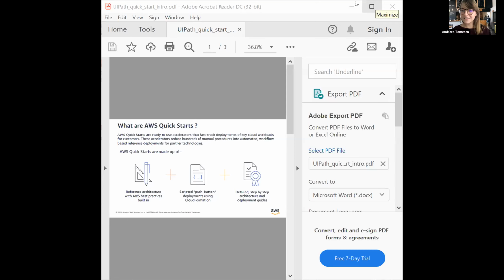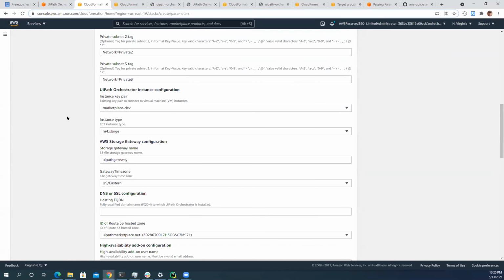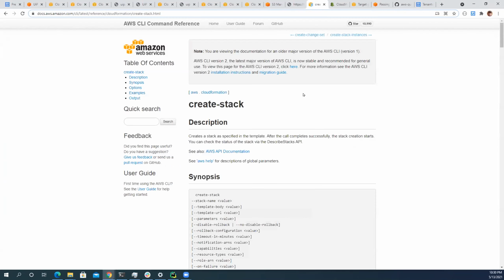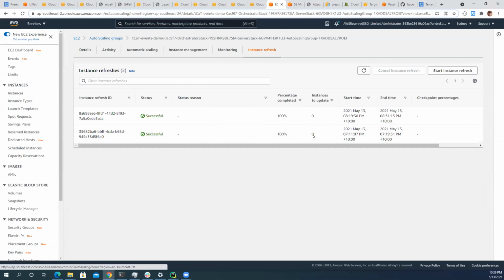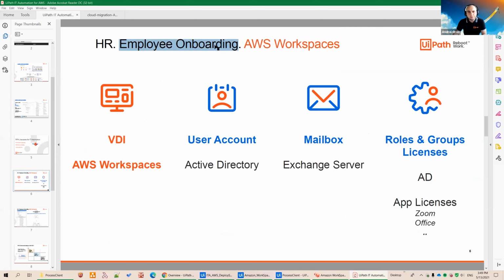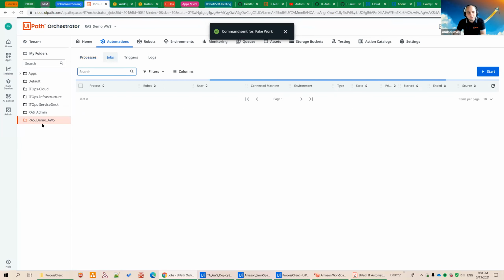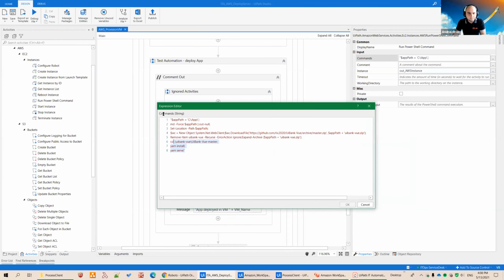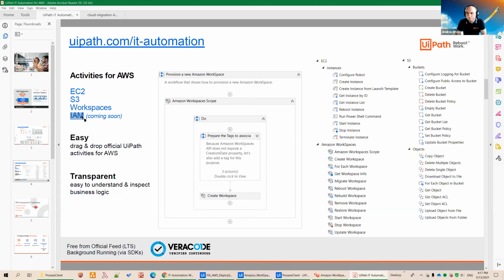Auto-deploy UiPath on AWS and Automate Critical AWS Operations